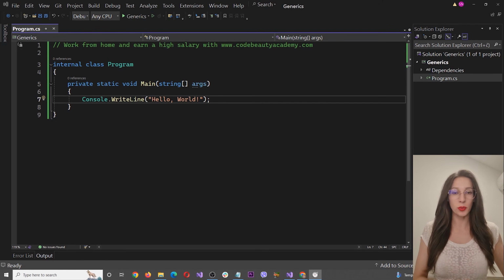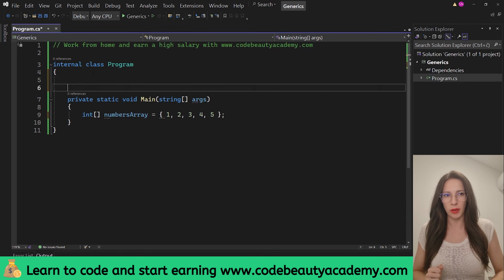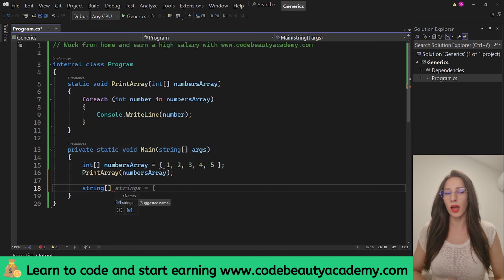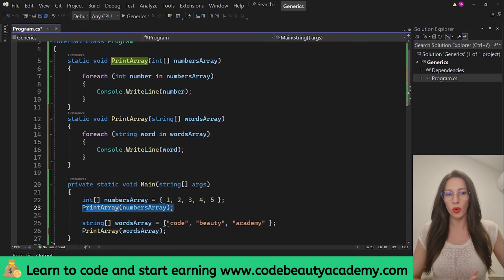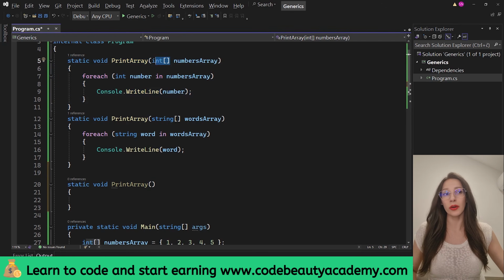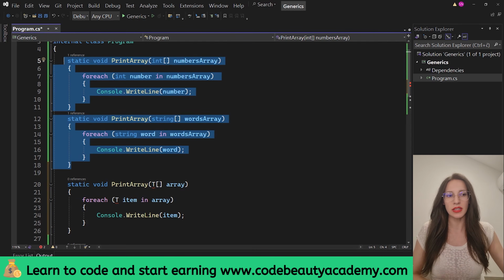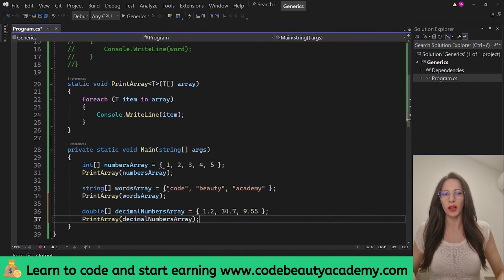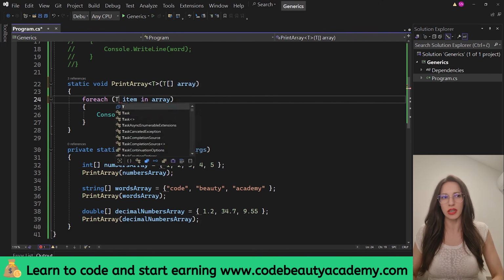Generics in C# for Beginners: Easy Tutorial with Code Examples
This is beginner-friendly video about generics in programming. In this video, I'll explain everything you need to know about generics in C# and I'll show you code examples. You will also learn when to use generics and best coding practices.

🚀📈💻🔥  If you want to gain more practical experience in building real apps and get career-ready skills, join my Practical Programming Course:

Contents:
00:00 - What will you learn in this video?
01:57 - Let's introduce a problem that we can solve with generics.
08:54 - How do you create generic methods?
13:41 - What are the benefits of generic methods?